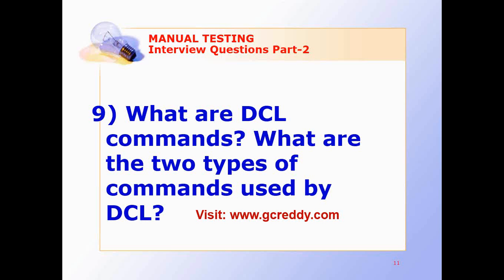Database Testing Interview Questions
Database Testing Interview Questions and Answers video explains Database Testing using SQL. Testing Databases Manually and using UFT and Selenium tools.